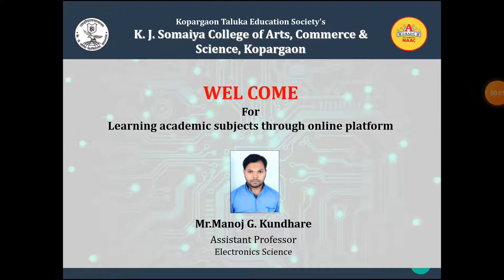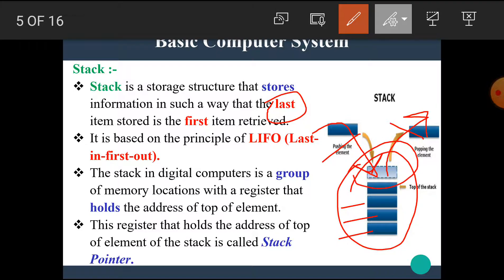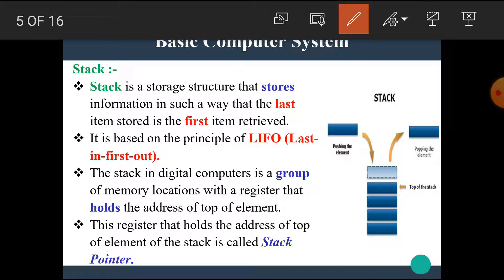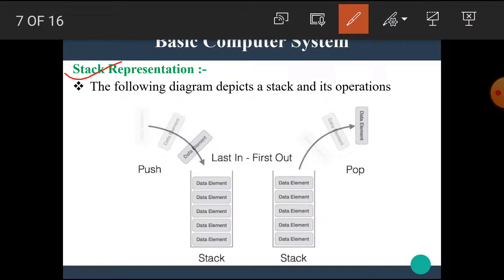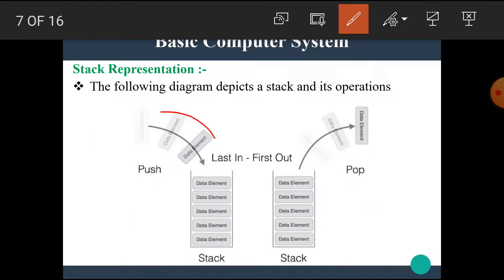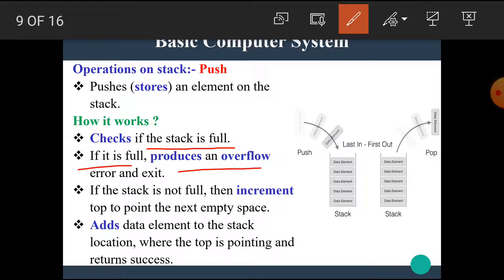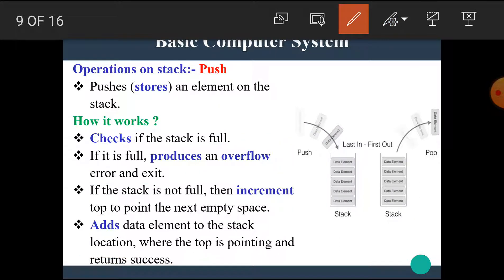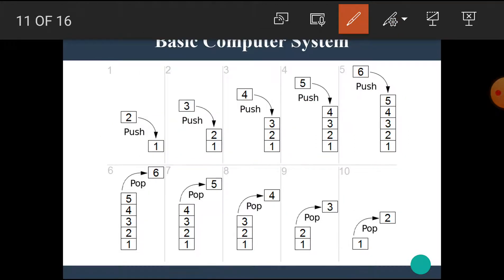FYBCS | Computer Organization | L 15 | Stack | Organization of Stack